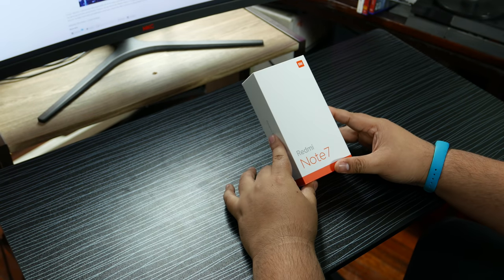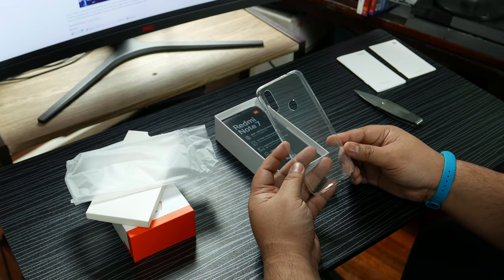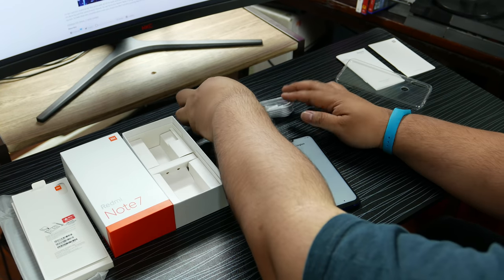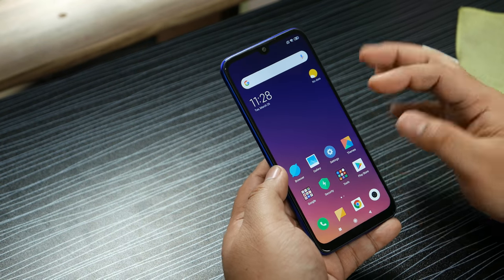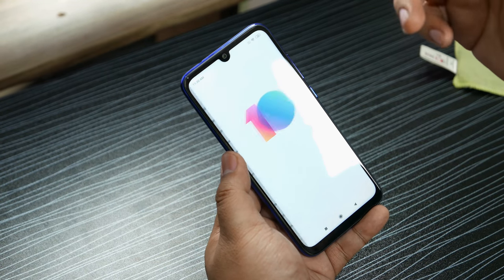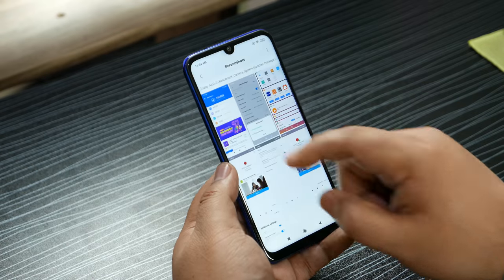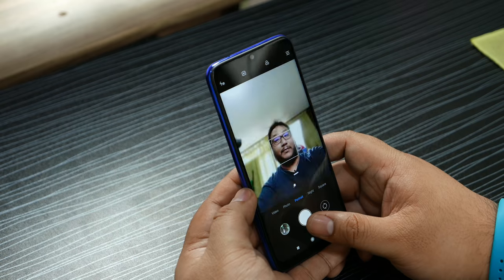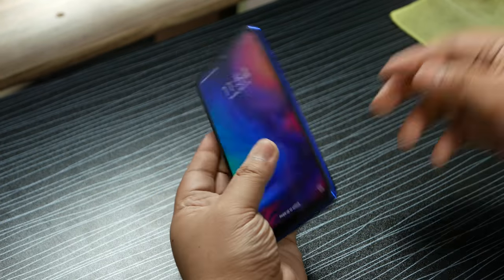Redmi Note 7 Unboxing & First Impressions With Sample Photos